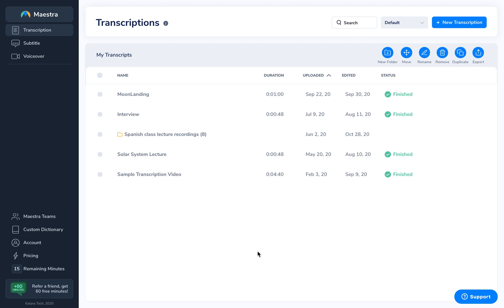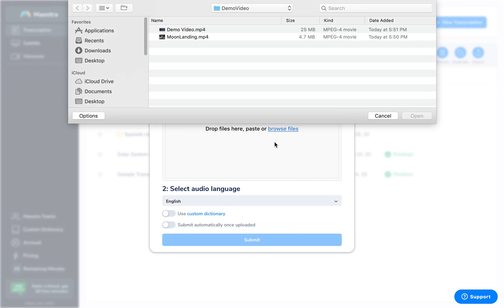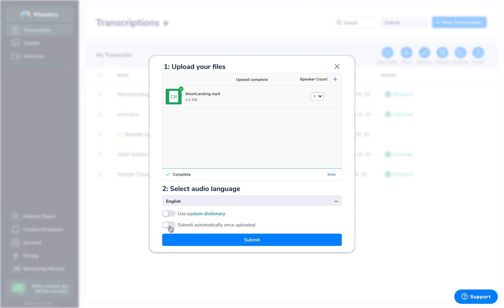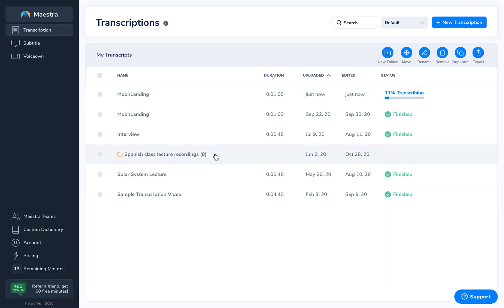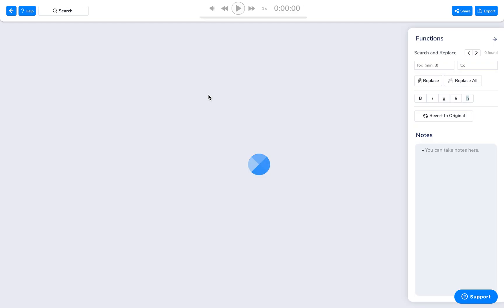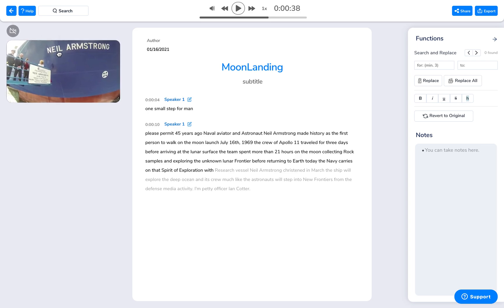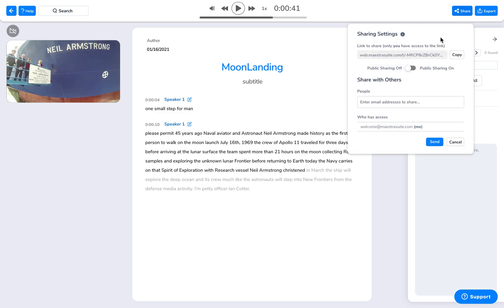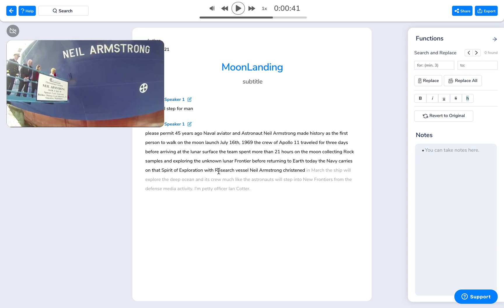How to use Maestra Transcript Editor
Automatically transcribe your audio files to text in just minutes with Maestra!